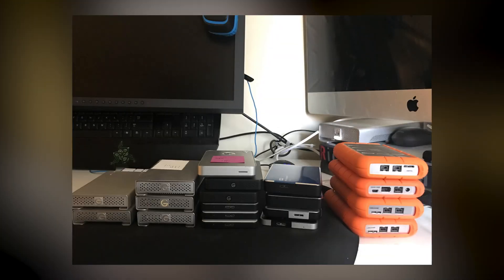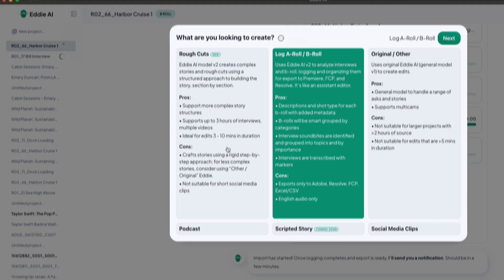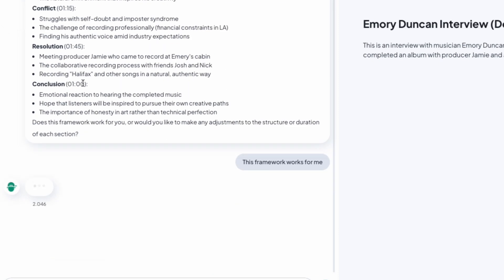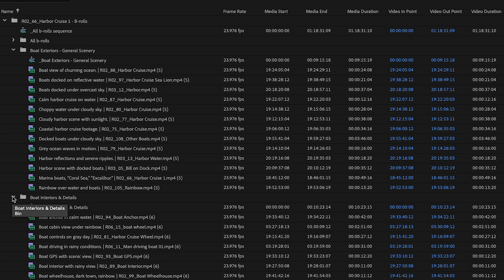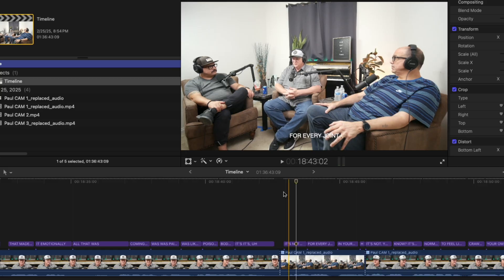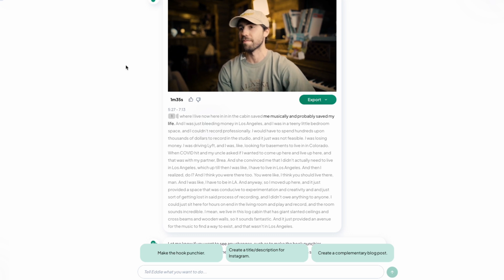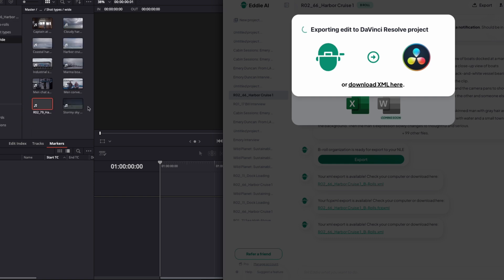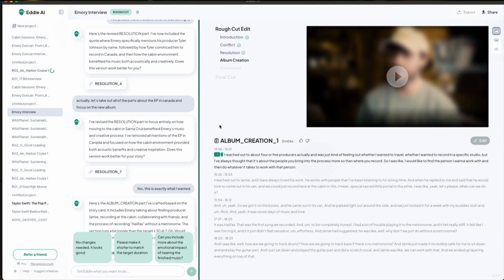Getting Started in Eddie for Desktop | EddieU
Now that our Desktop app is officially out of beta and into Eddie V2, it’s time to do a deep dive into all of the functionalities you might be missing if you haven’t downloaded it yet.

Eddie for Mac/PC is closer to your workflow, imports your media blazingly fast, gets you editing in Eddie swiftly and then allows you to export to your NLE in ONE CLICK. Hours and day of work is now reduced to minutes. You can download Eddie for Mac/PC here and it is free to play with and see its magic.

Off the bat, you may be wondering why we are prioritizing a desktop version of Eddie over the web app. Well, we know that video professionals have big files. I know that, you know that, the SSDs piled on your desk at this moment know that. And with large files and a mediocre internet connection, you are limited by the speeds of your wifi, which could take hours to upload. With our desktop app, your files transcode locally - meaning that we create smaller proxies, wich means less wait times and much faster to getting started with editing in Eddie.